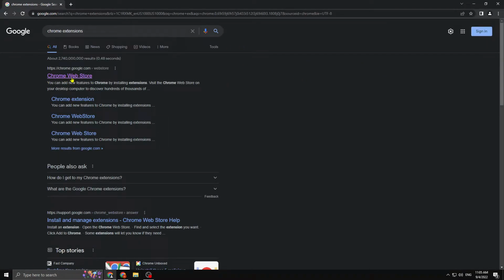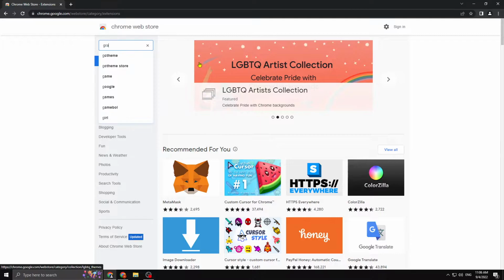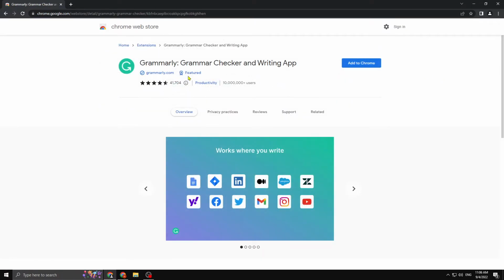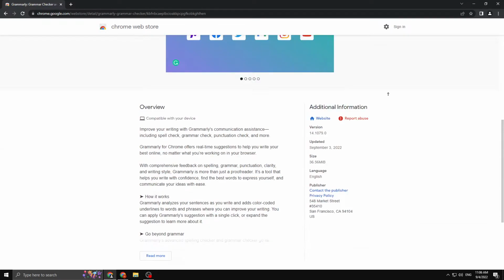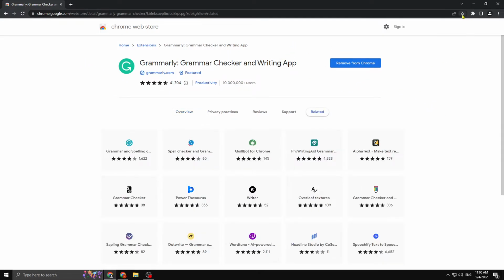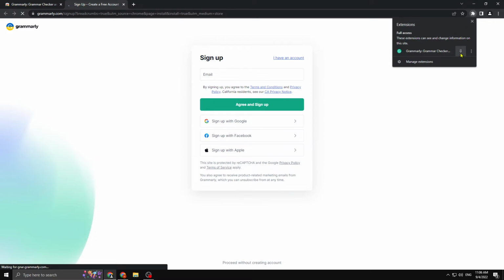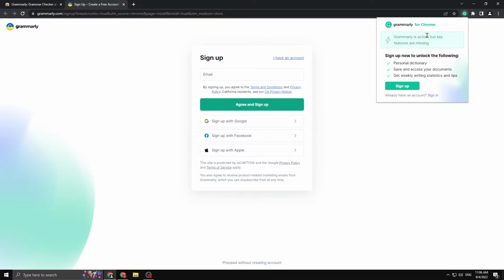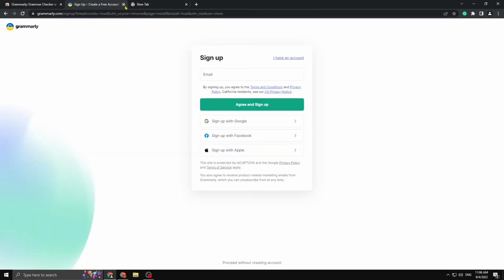How To Install Grammarly On Google Chrome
In this video, I will show you how to install Grammarly on google chrome. The first step is to open up google chrome and then go to the chrome extensions website. From there you need to download Grammarly sign up and boom it's enabled!